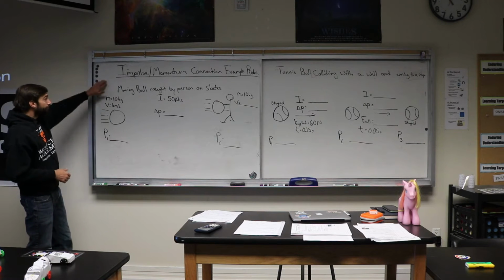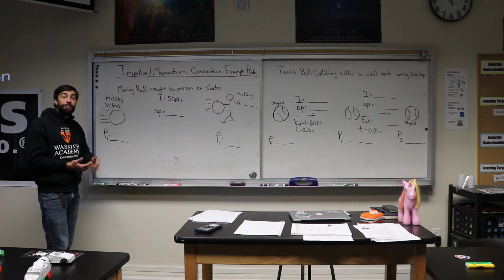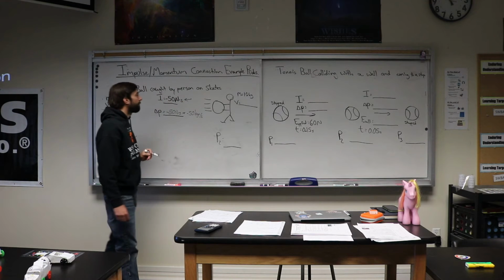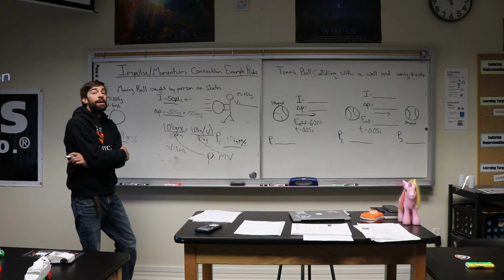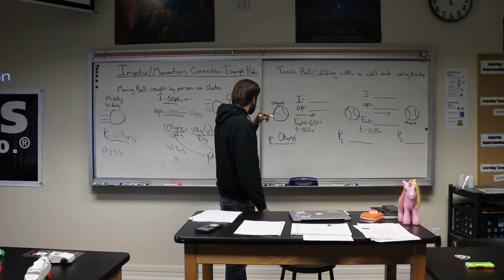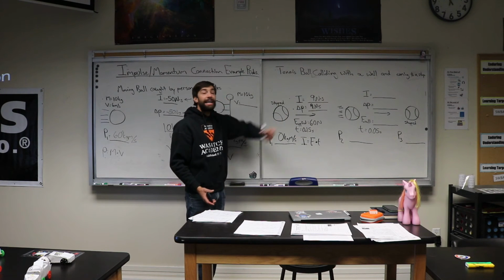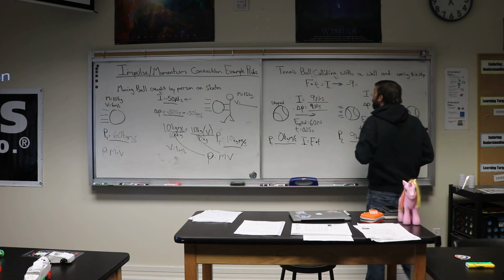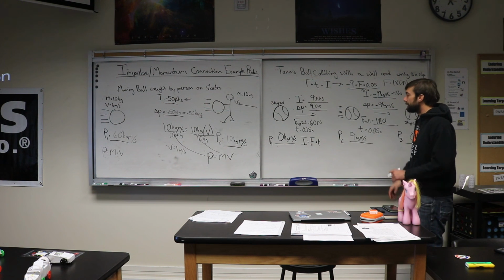Impulse Momentum Connection Example Problems